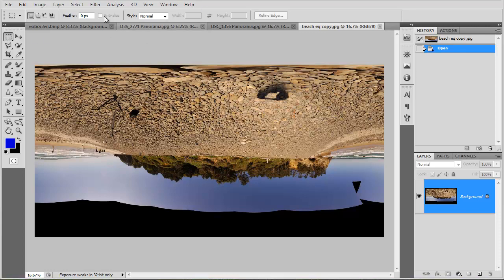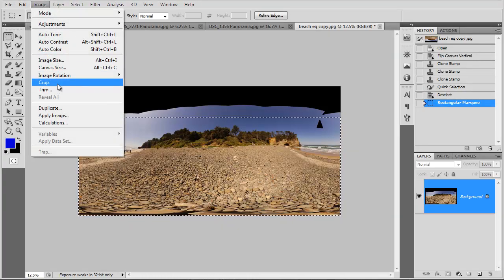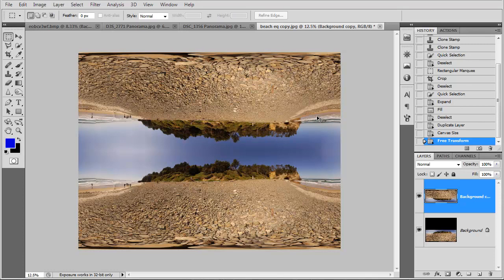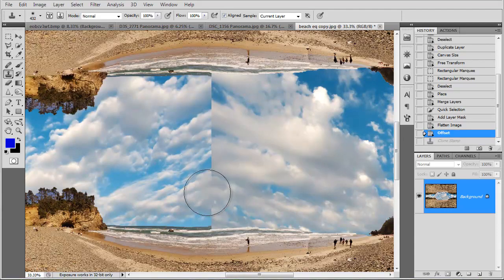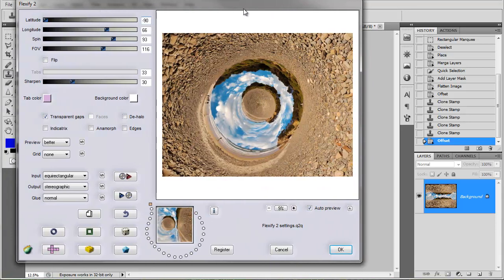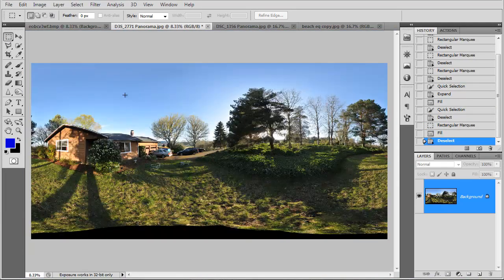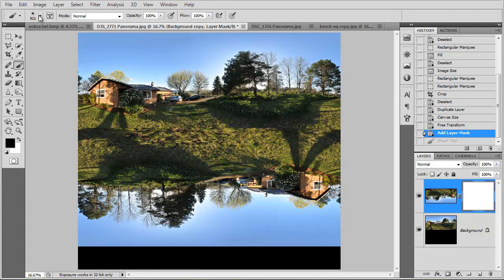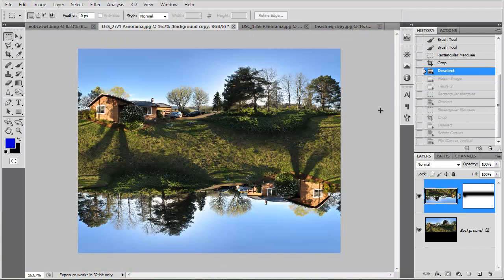Umahon200_360X180_3.mp4